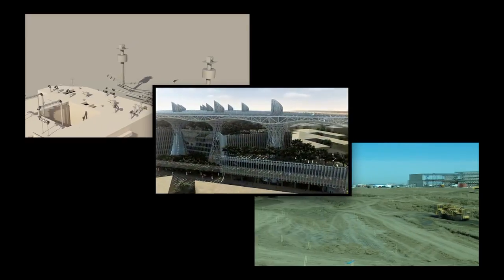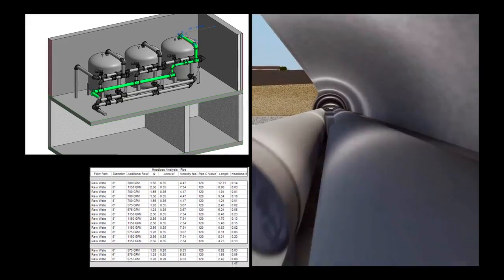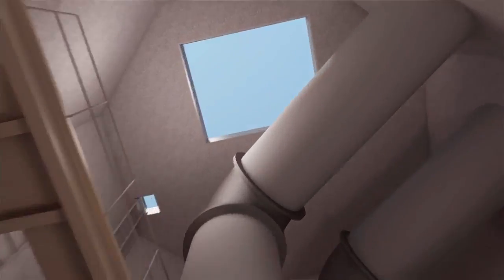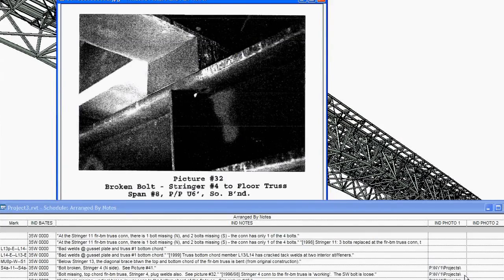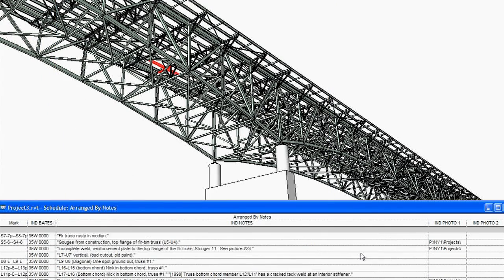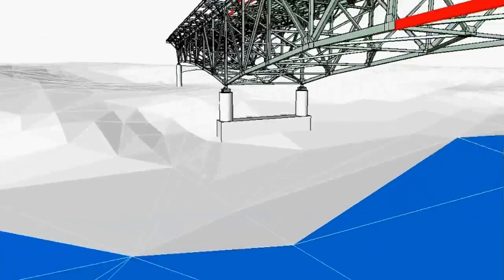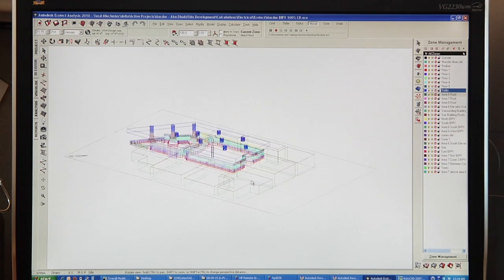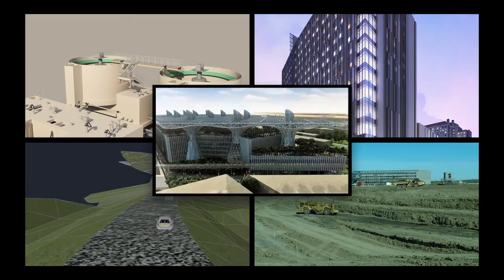Innovating with BIM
Learn how professionals from all AEC disciplines are using intelligent, model based design in innovative ways to enhance project outcomes. Companies featured include:  Hatch Mott MacDonald, Sureway Construction, HerreroBoldt, Sutter Health, Adrian Smith + Gordon Gill, Thornton Tomasetti, and Environmental Systems Design, Inc.